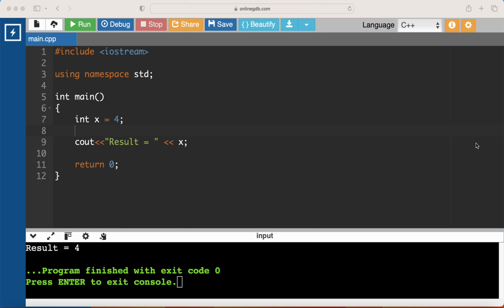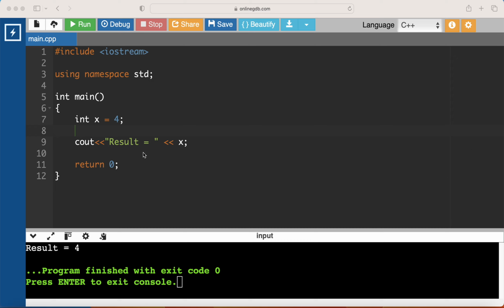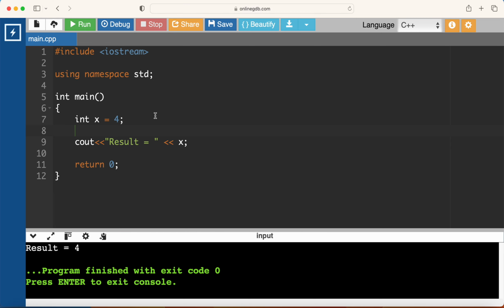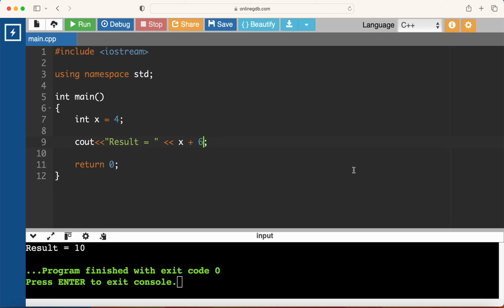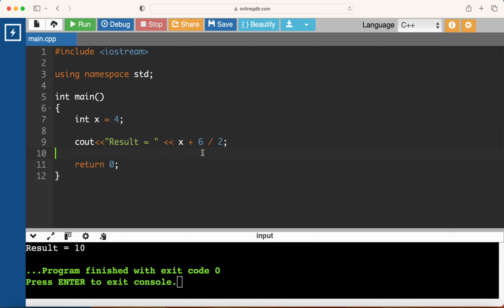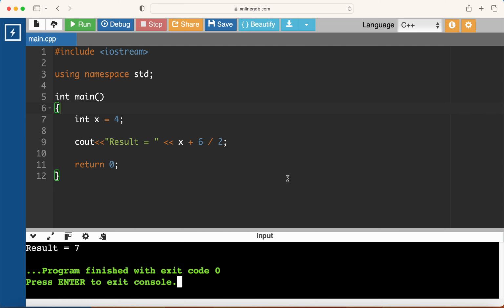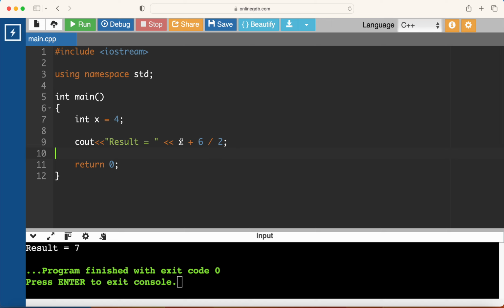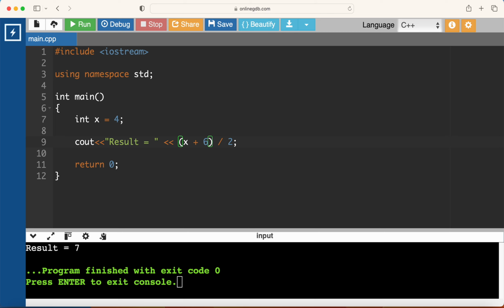C++: Operator Precedence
In this video we explore the concept of Operator Precedence.
My advise is to always use brackets to enforce the order in which you want the operations to take place.